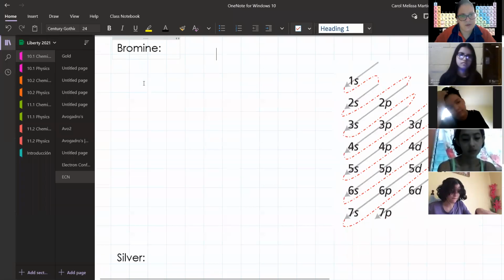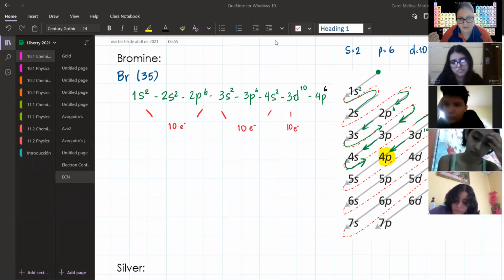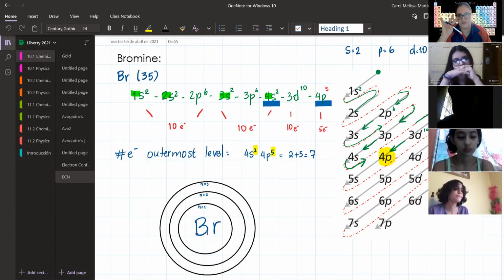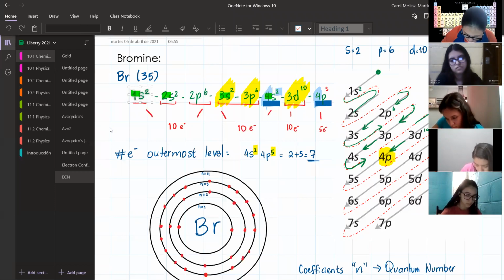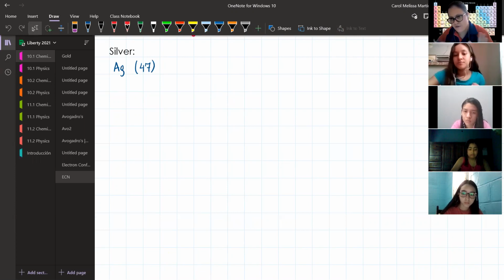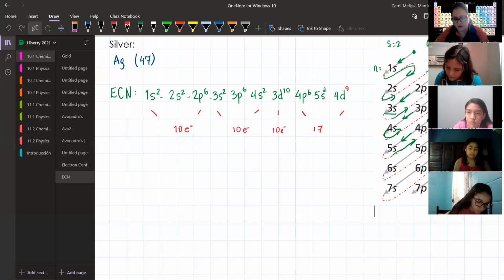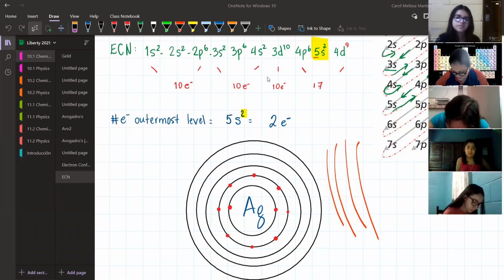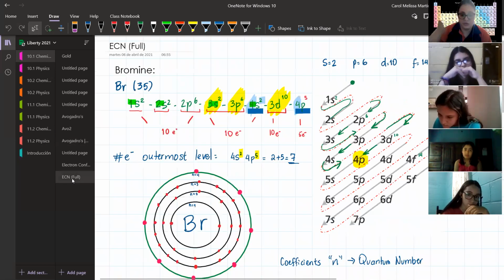Electron Configuration Notation and Ring Structure